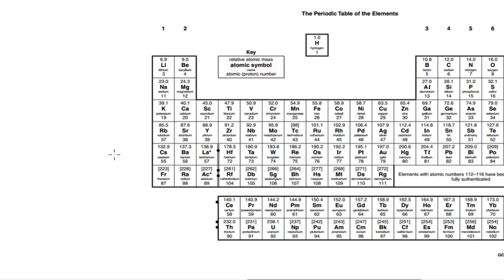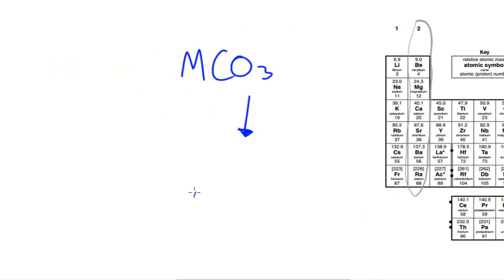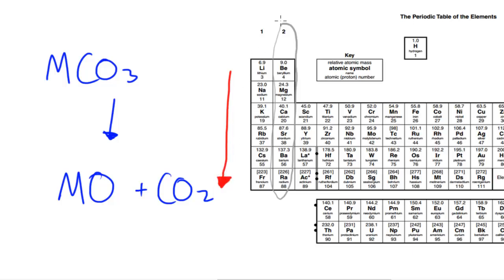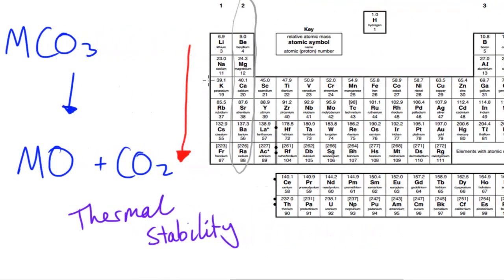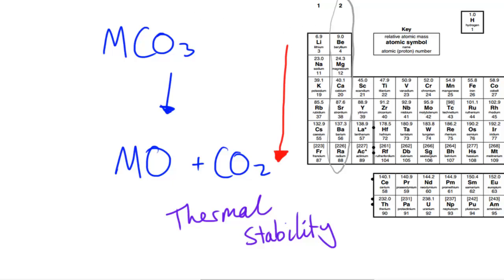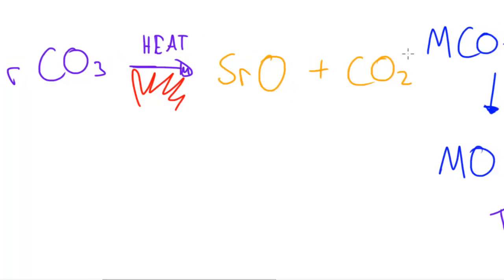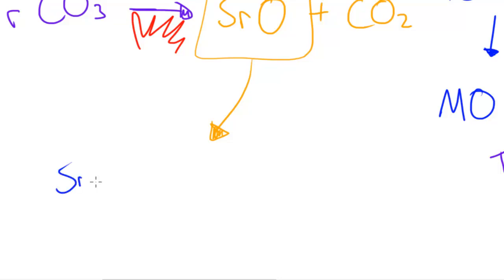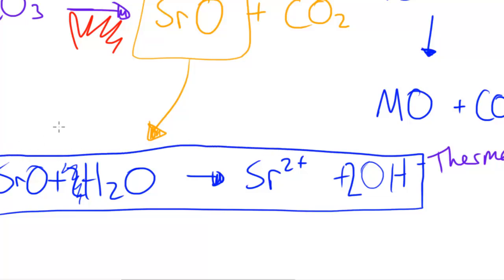Thermal Decomposition of Group 2 Carbonates - AS Chemistry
Let's take a look at the trend in how group 2 carbonates decompose.